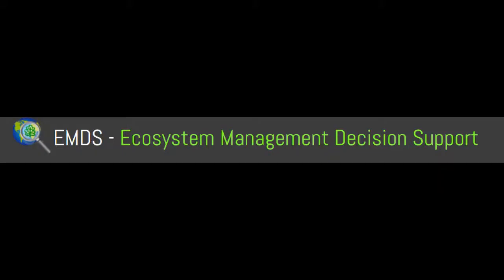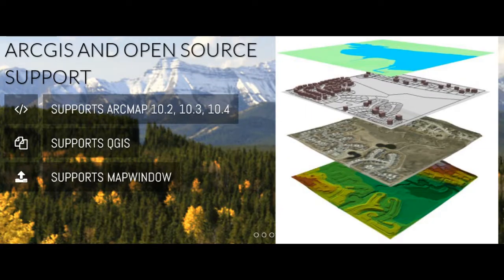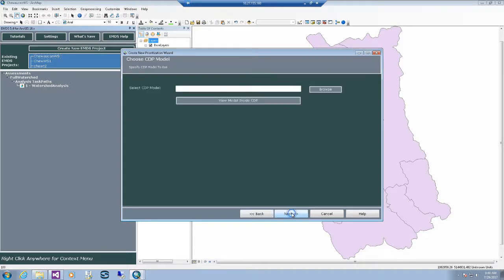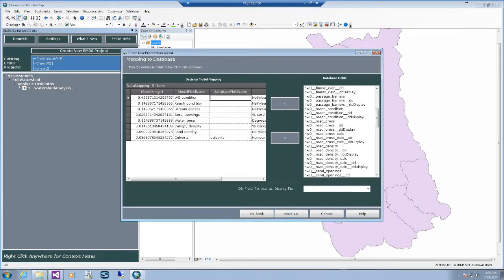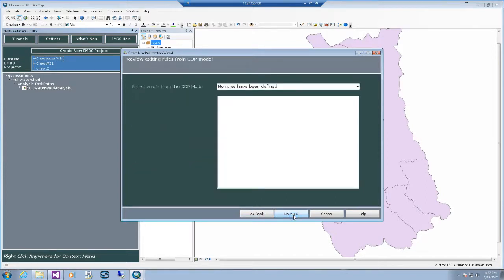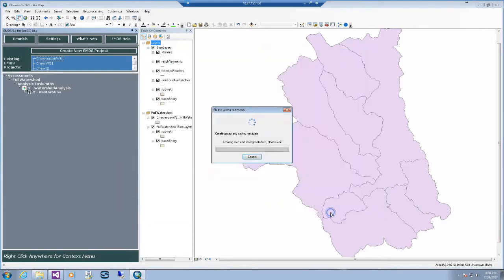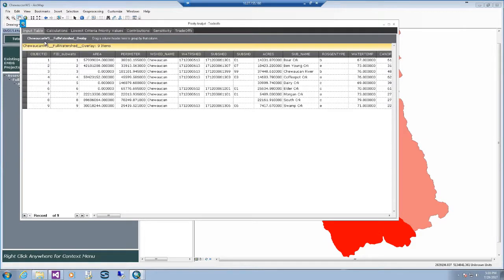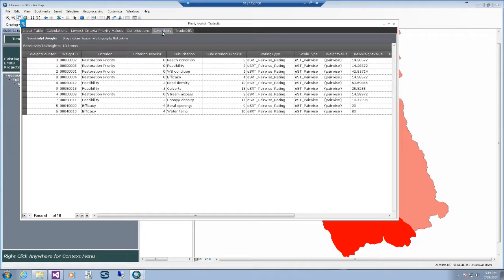EMDS Tutorial 2 - CDP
This is the second tutorial in the series of training videos for EMDS with the Chewaucan watershed, looking at MCDA analysis using Criteria Decision Plus from InfoHarvest